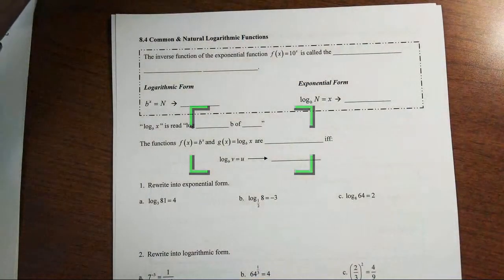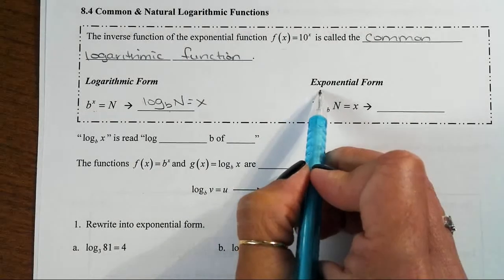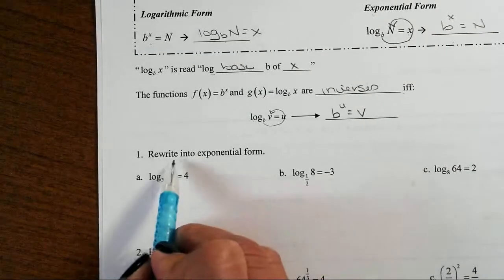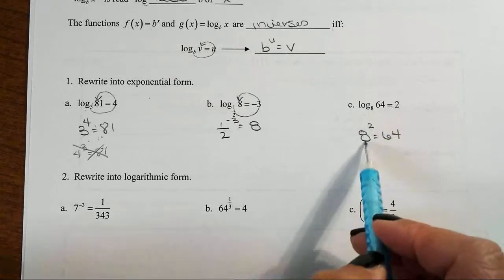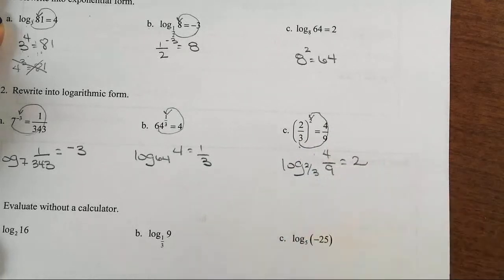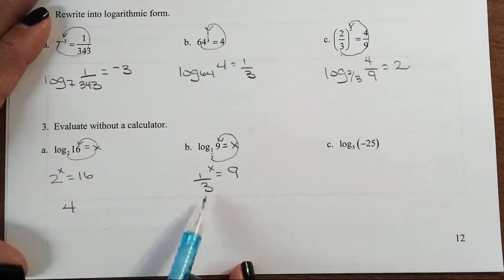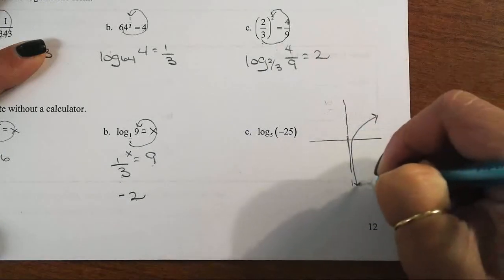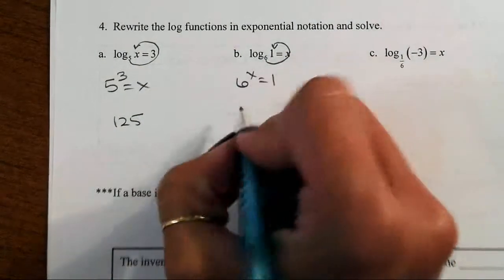p, 12 top 13